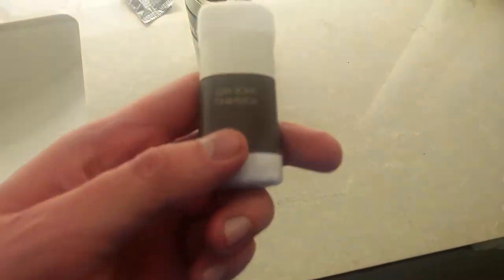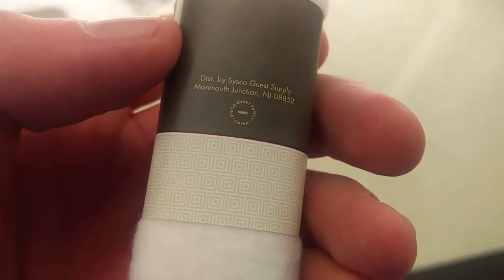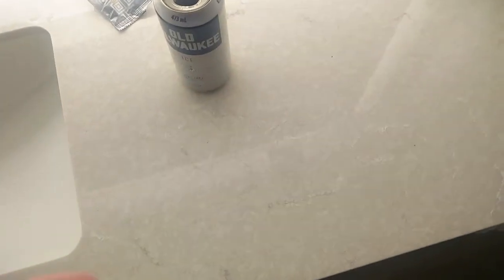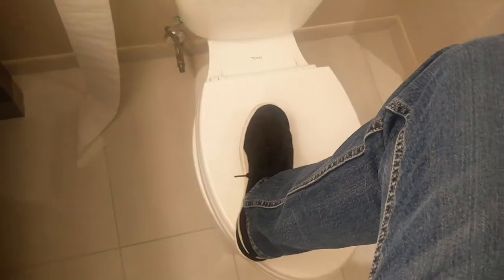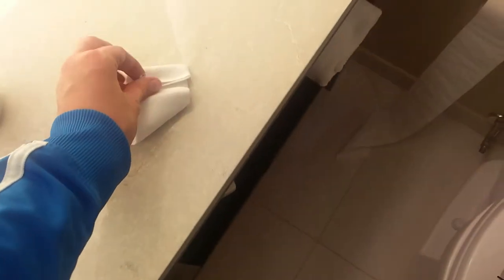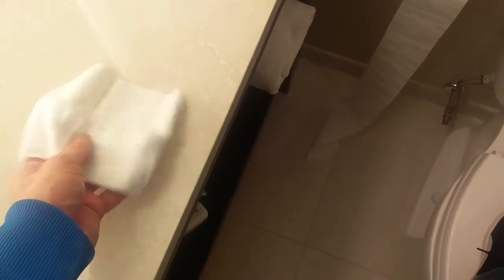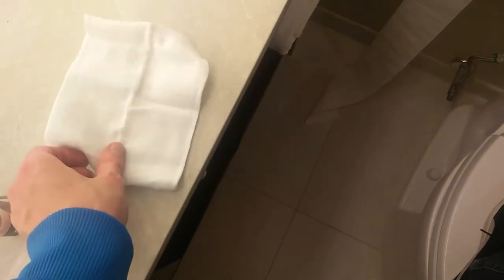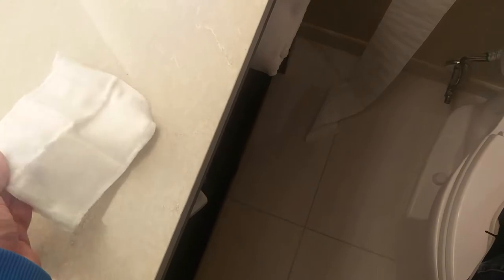1500quid reviews: hotel chain's shoe polishing mitt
As part of my travel series I am reviewing a hotel's amenities and services, this is the first in a series of videos